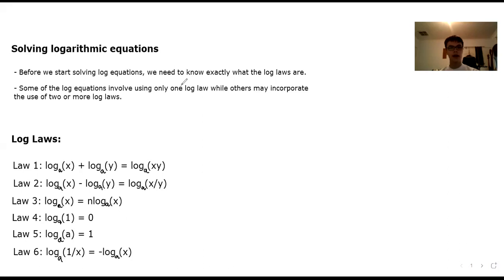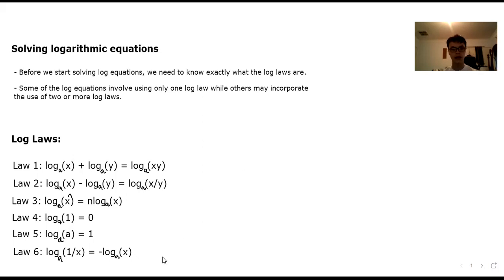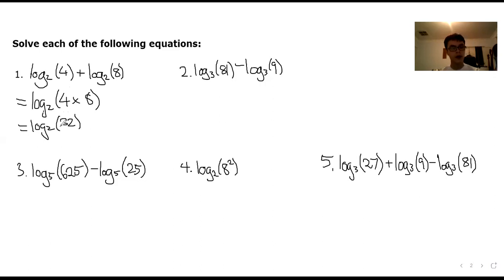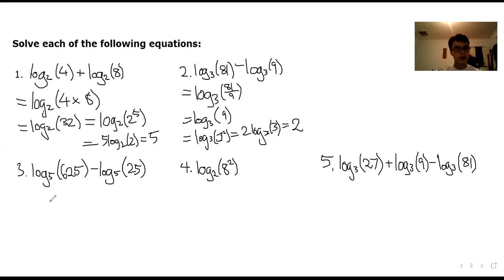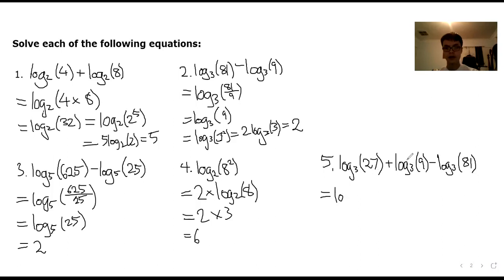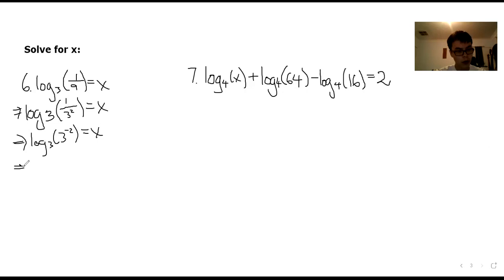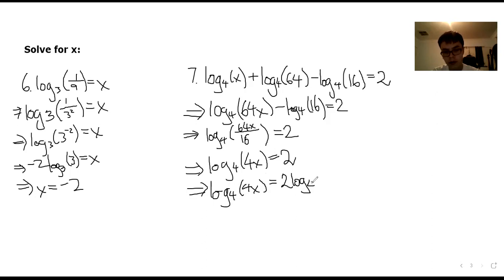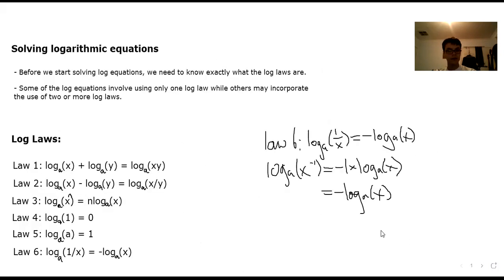Solving logarithmic equations